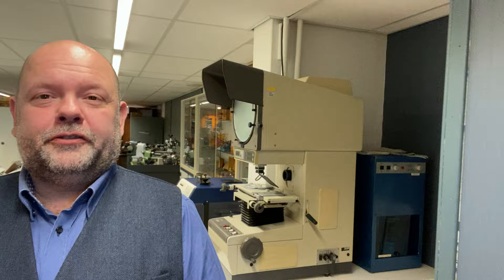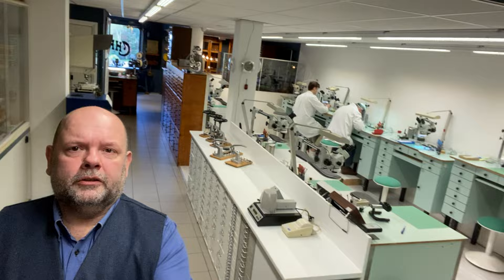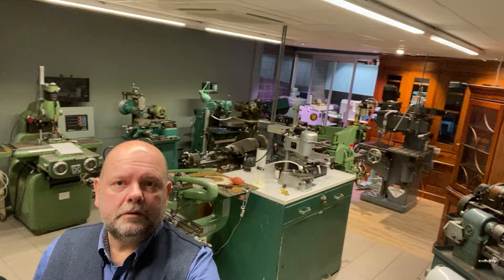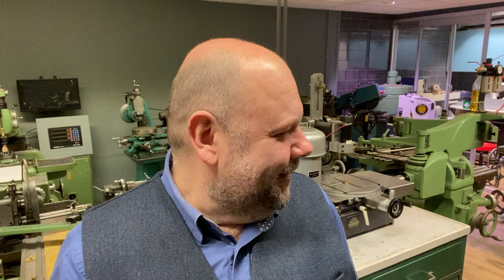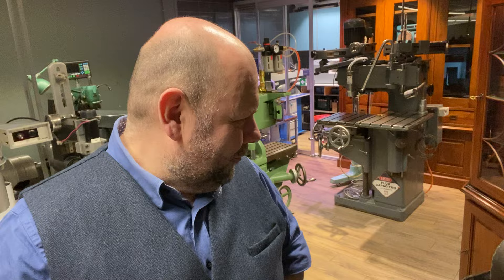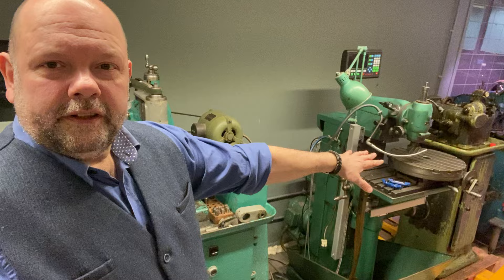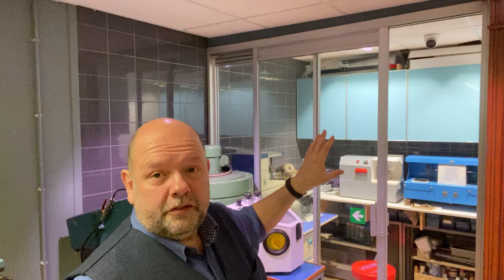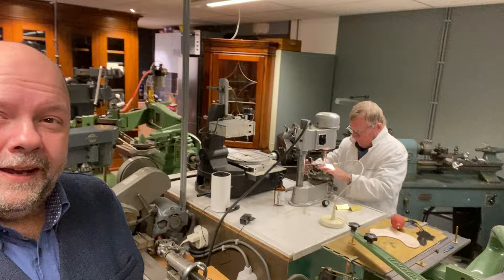Watchmaking Workshop update Q1 2024: New additions and upgrades!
Workshop tour of our lathes, milling machines and far more other stuff.

Schaublin 70, Schaublin 102, southbend 10, Mayford 10, Deckel, Hauser,

A tutorial for watchmakers (hobby watchmakers)
Which to products to buy and how to use them as a professional watchmaker.
Trust me, there will be some surprises!
Look through the eyes of a watchmaker and share the passion of Kalle!

Movements:
BRANDS:
Breguet, Berthoud, Roger Smith, Rolex, Patek Philippe, Audemars Piguet, A.Lange & Söhne, Omega, Blancpain, IWC Schaffhausen, Jaeger-LeCoultre, JLC, Chopard, Piaget, Cartier, Vacheron Constantin, Montblanc, Ulysse Nardin, Panerai,